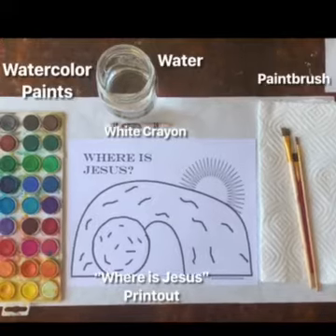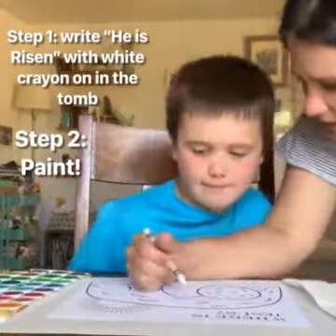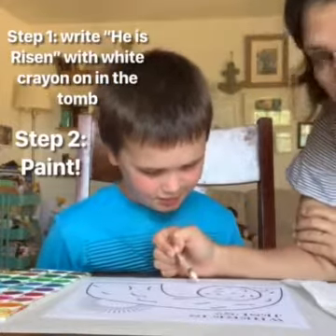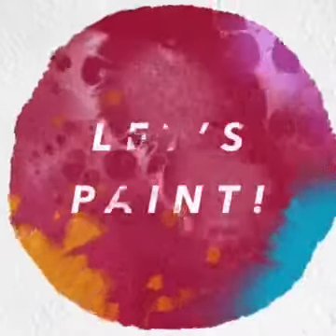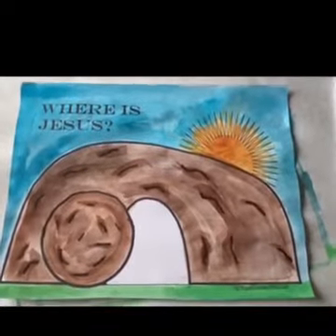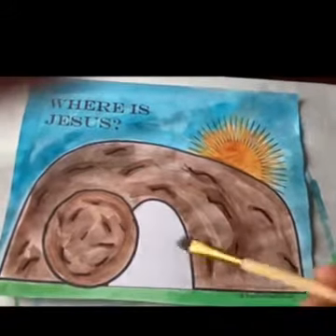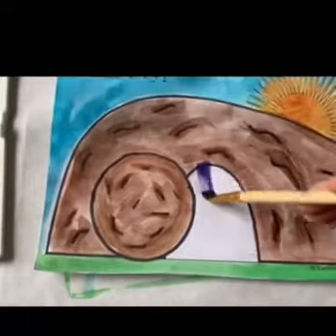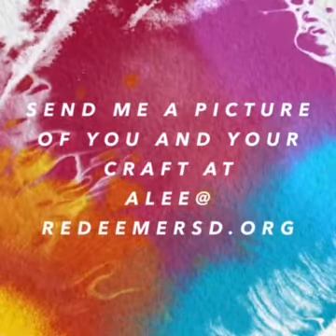Where is Jesus Craft Video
Welcome to Redeemer Kids Online! There is so much fun to be had, we are so excited to share God's word with you and your little ones!